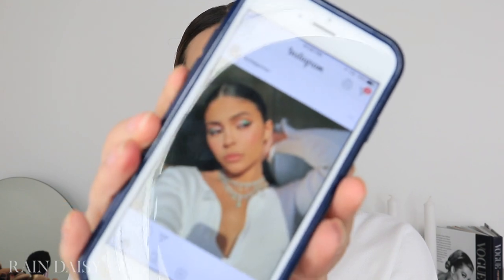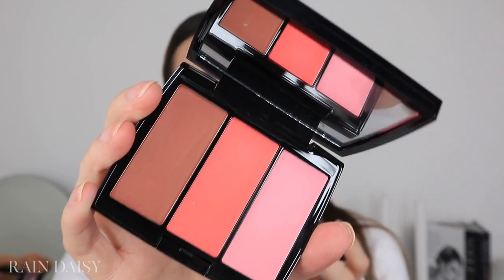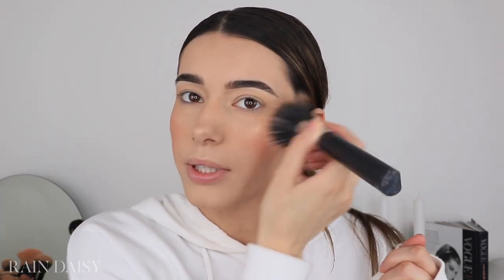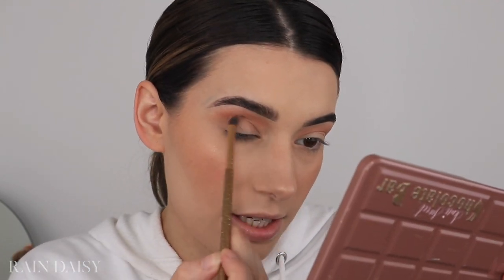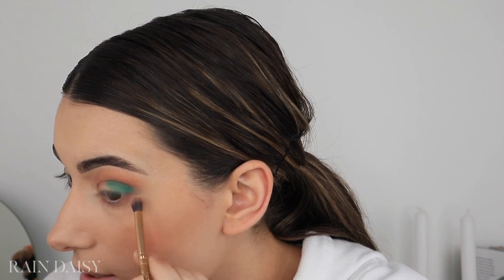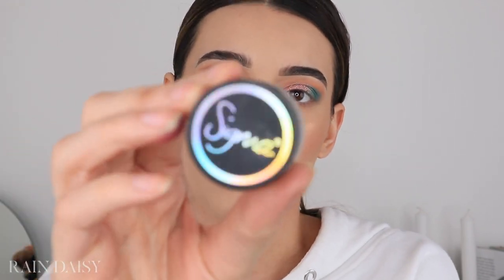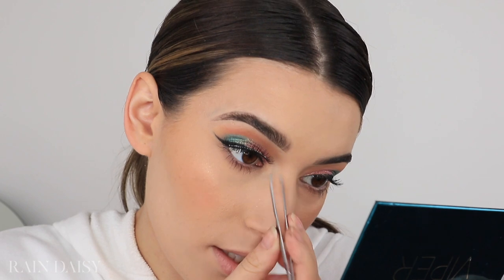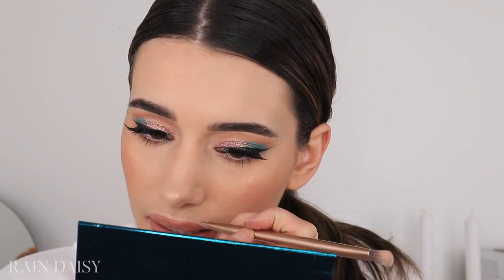KYLIE JENNER INSTAGRAM INSPIRED MAKEUP TUTORIAL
Products Used/Mentioned:

-Benefit Hoola Bronzer
-Anastasia Beverly Hills Blush Trio in Cocktail Party
-Anastasia Beverly Hills Loose Highlighter in So Hollywood
-Too Faced Pretty Rich Palette
-Wunder 2 Super Stay Liner in Metallic Champagne
-Wunder 2 Super Stay Liner in Essential Black
-Too Faced Better Than Sex Mascara
-Ardell 105 Glamour Lashes
-Wet N Wild Bare to Comment Gel Lipliner
-ABH Dread Matte Lipstick
-ABH Liquid Lipstick in Naked